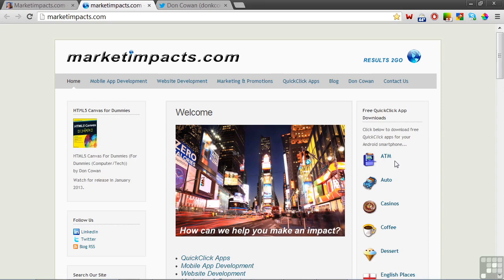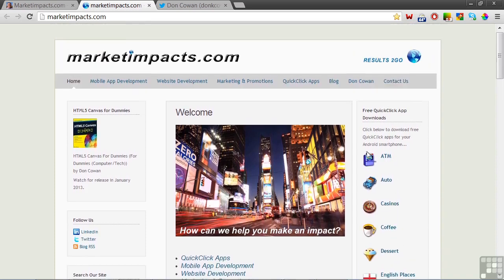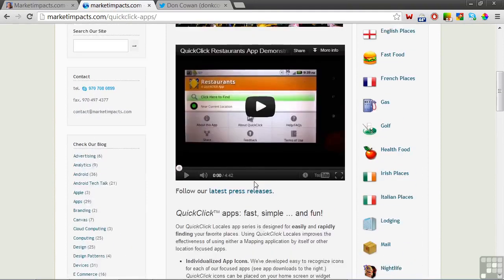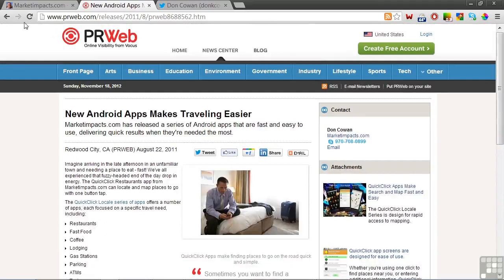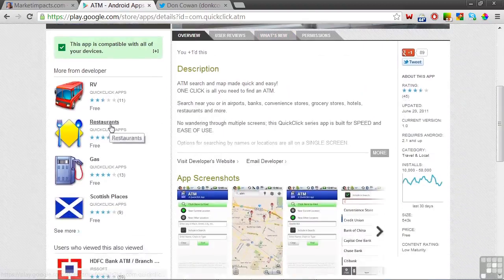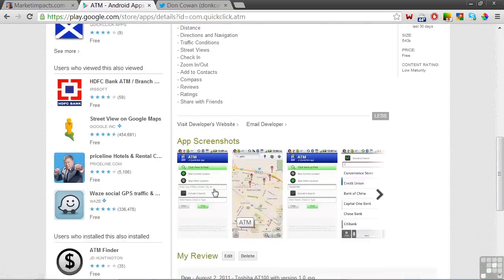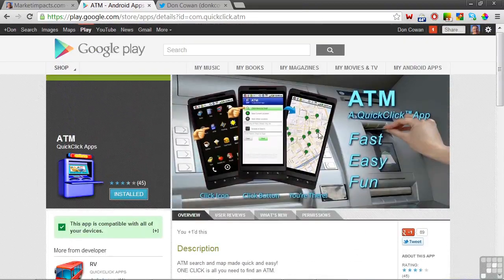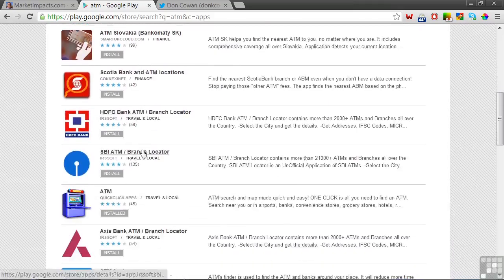Android Programming Full Course Part-4 2022 || অ্যান্ড্রয়েড প্রোগ্রামিং ফুল কোর্স পার্ট-4 2022